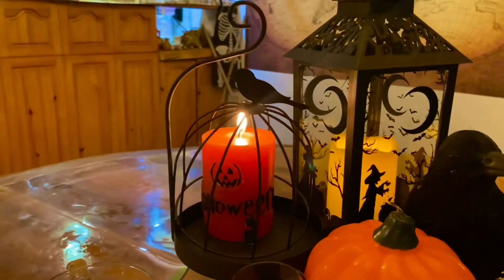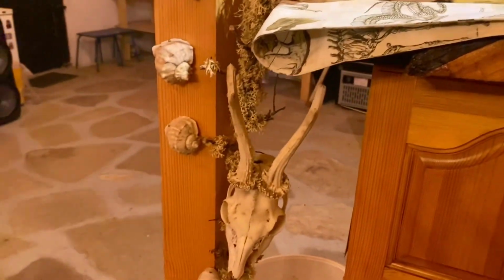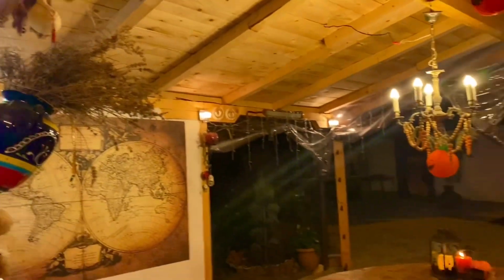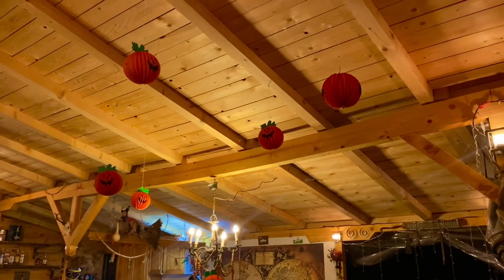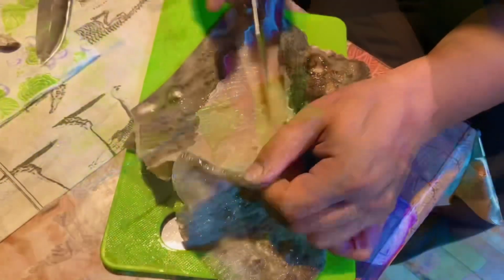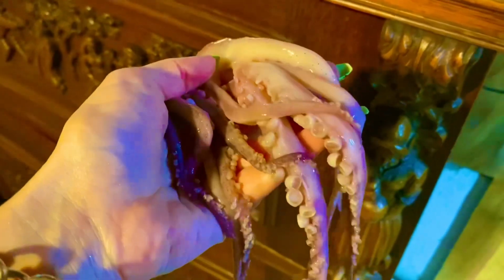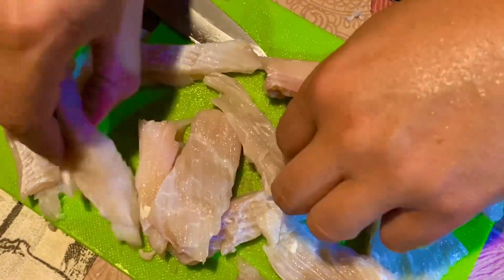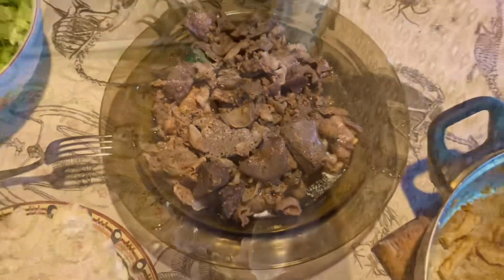I Moved to a Bulgarian Farm (Selo)! Halloween on the Farm 🎃 👻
It’s that time of year again… HALLOWEEN!! For the first time ever, I celebrated here on the farm and it was awesome!! 🎃👻🎃👻

About Me:

I recently took the leap to move from Manhattan, New York to a small European Bulgarian village lost in time. And when I say lost in time I mean lost-in-time. No time crunching jobs, no watching the clock, hardly any internet service at all really. Imagine a village from the Middle Ages… that’s pretty much what you get here. And I’m loving every second of it!